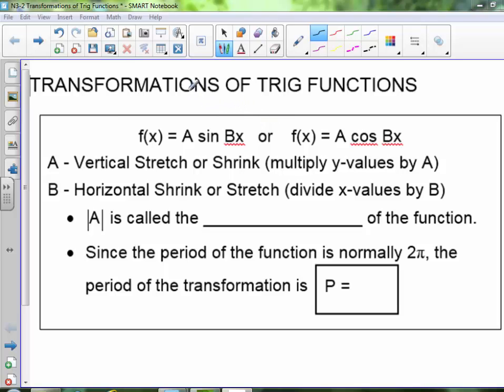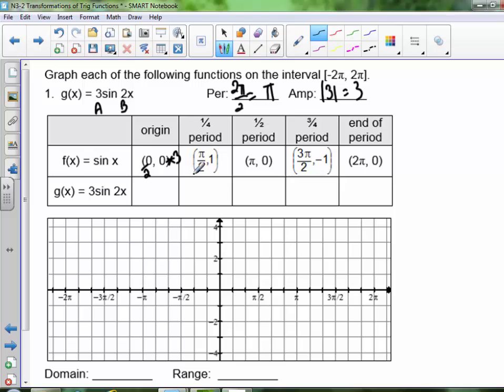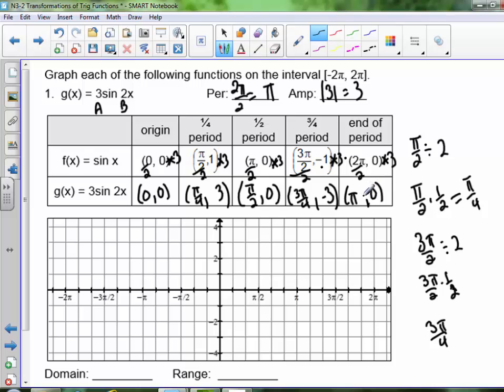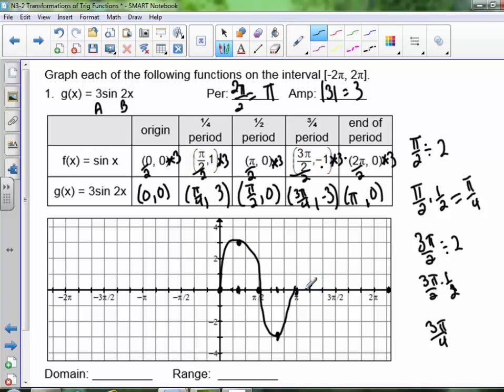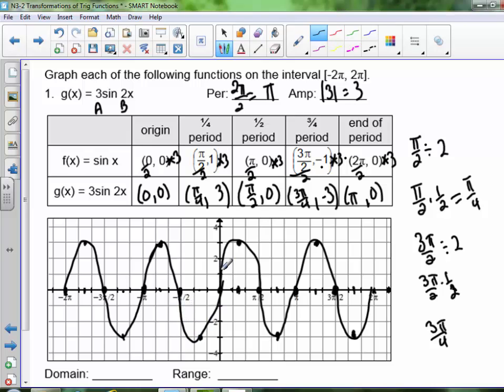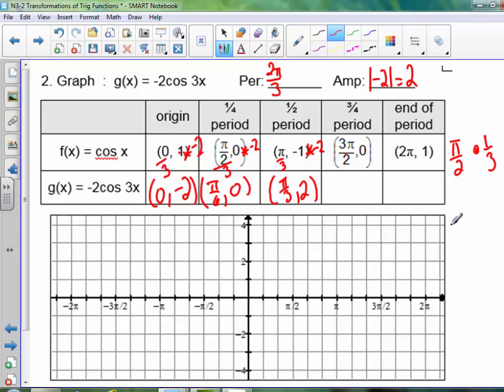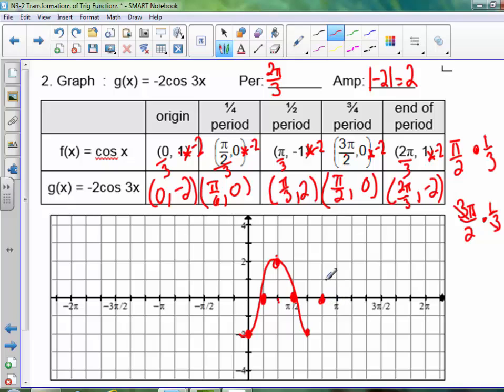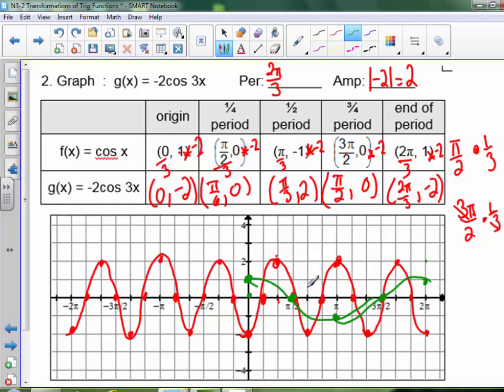N3-2 Transformations of Trig Functions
Examples 1 and 2 of notes for Lesson 3-2